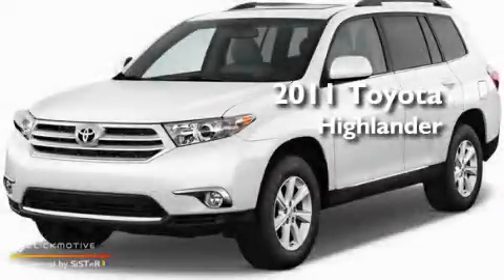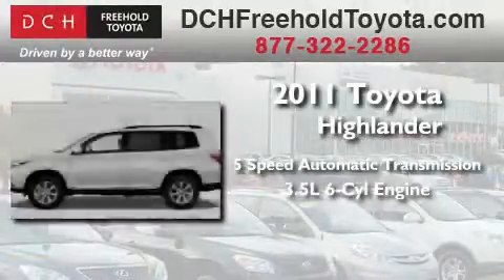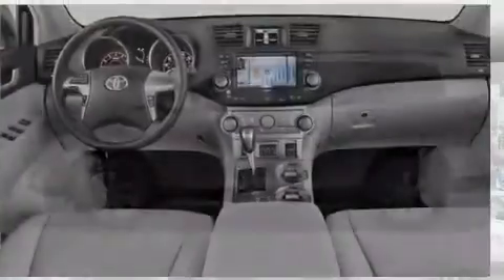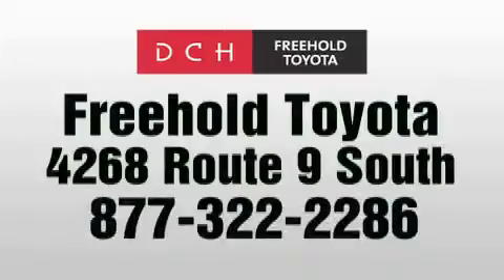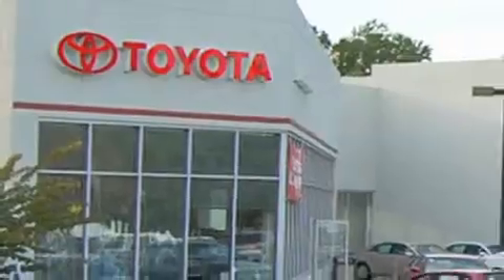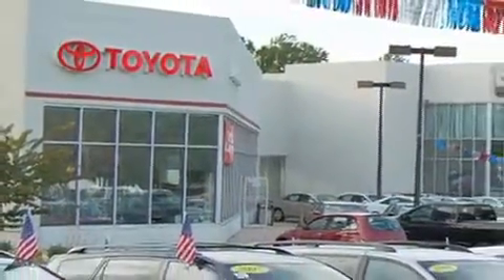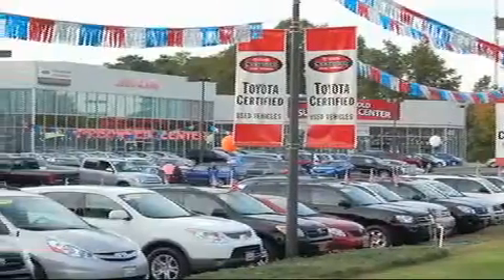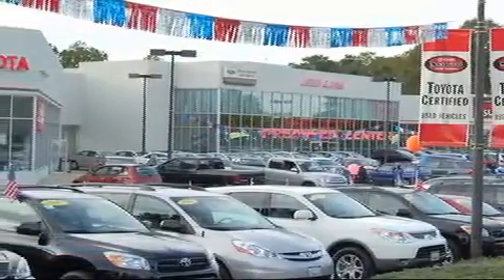2011 Toyota Highlander Freehold NJ 7728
Year: 2011
 Make: Toyota
 Model: Highlander
 Engine: Gas V6 3.5L/
 Trans.: Automatic

 Miles: 5

 Stock: FT1S253